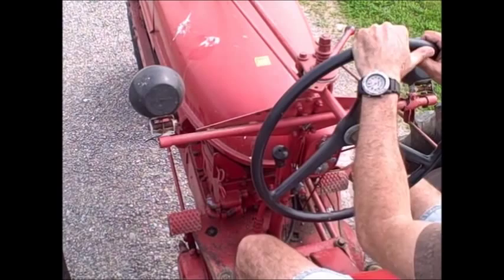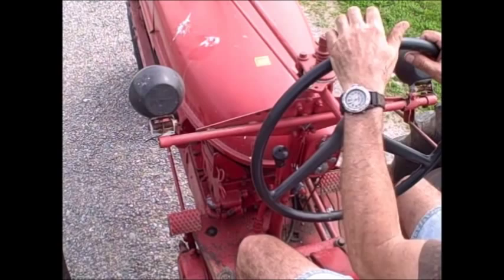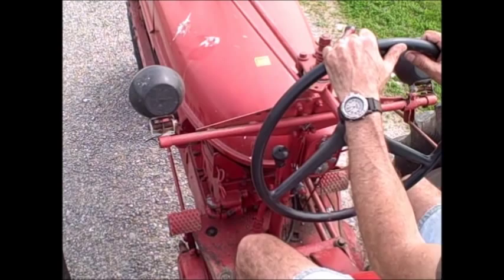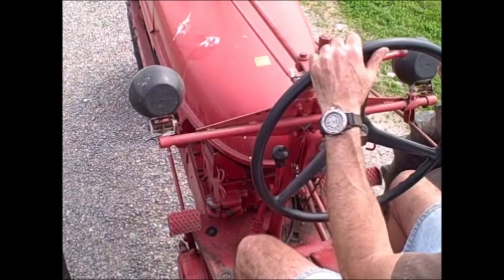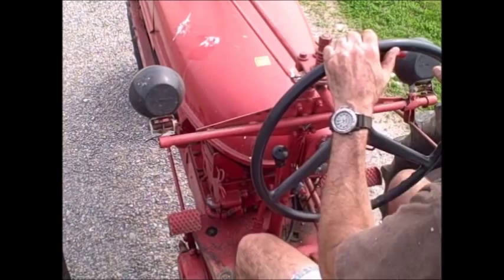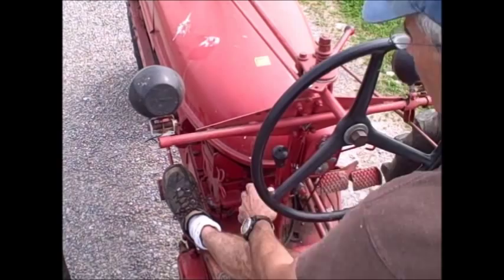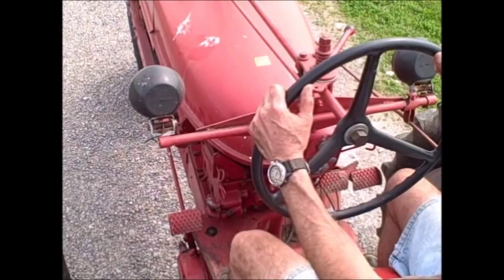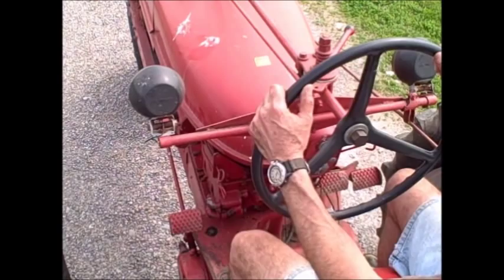Gear shifting demo - 4th gear to road gear on a Farmall Super M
Shifting 4th gear to road gear on a Farmall Super M without grinding the gears